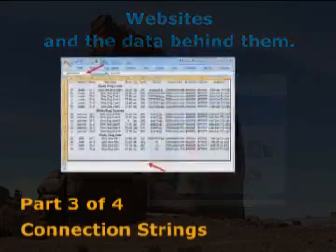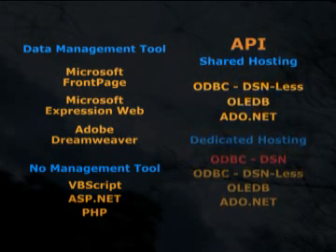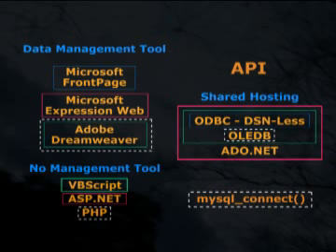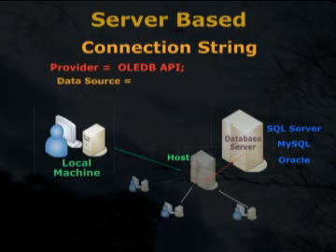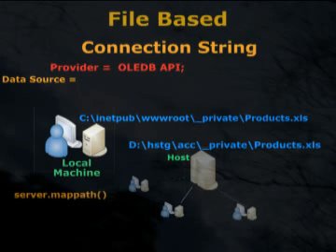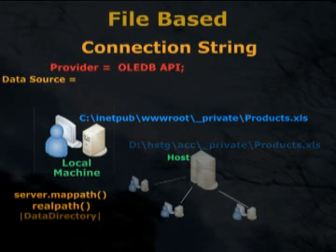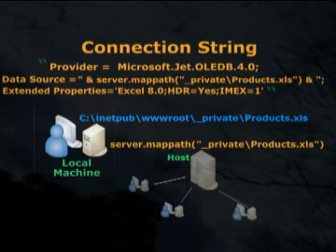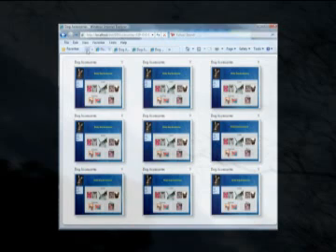Part 3 - Website and Database Connectivity - Connection String ODBC Driver OLEDB Provider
Connection Strings - website connections to data sources Part 3 of 4 - Total Web Info Totalwebinfo